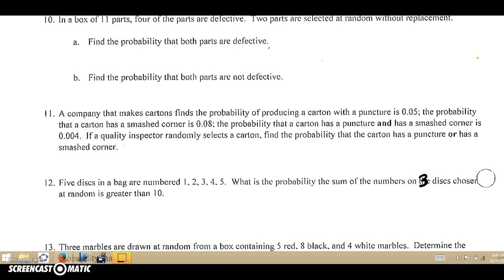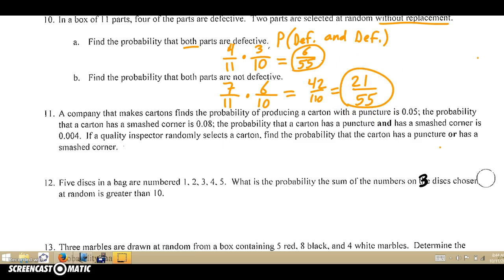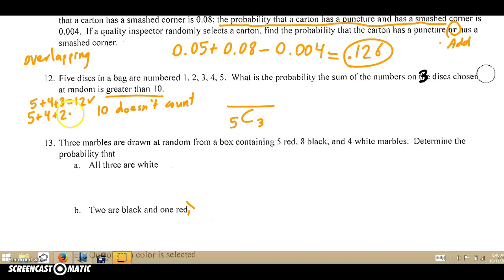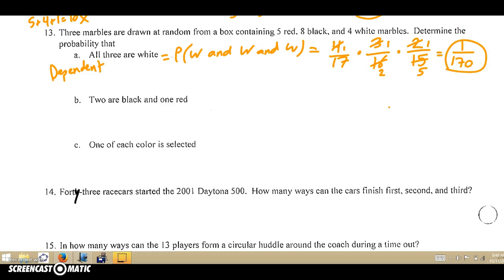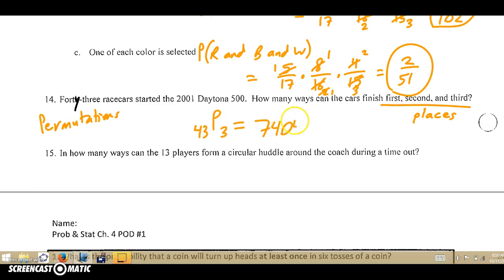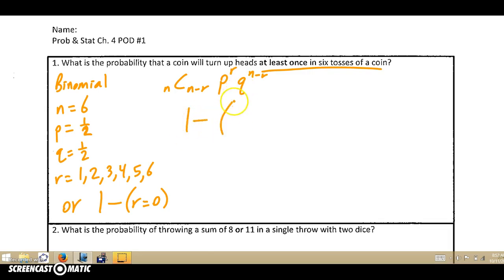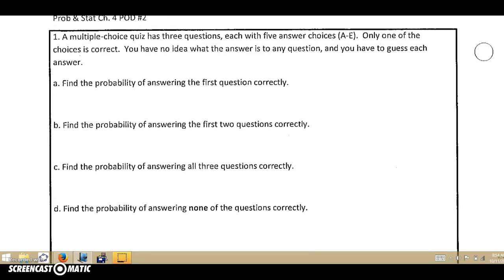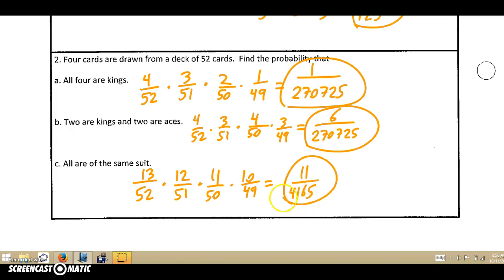Prob & Stat Ch 4 Test Review Part 2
Mr. Cruze again helps ypu review! What's the probability he will be successful?